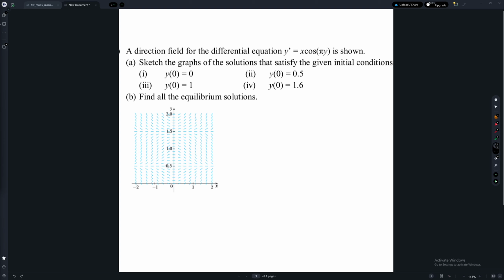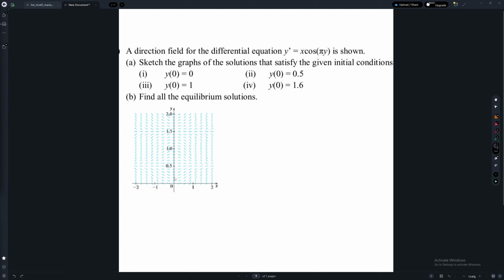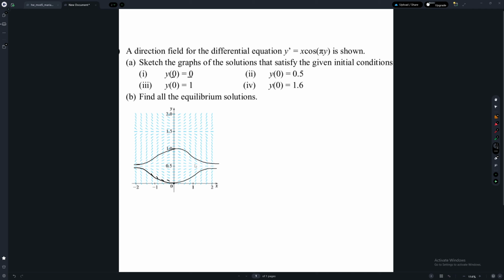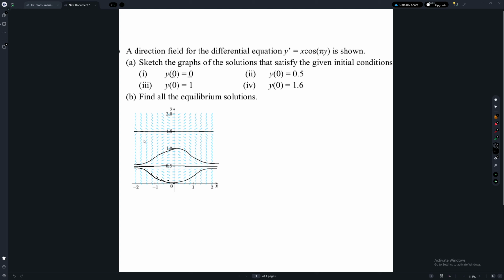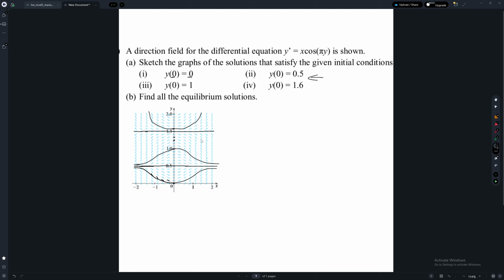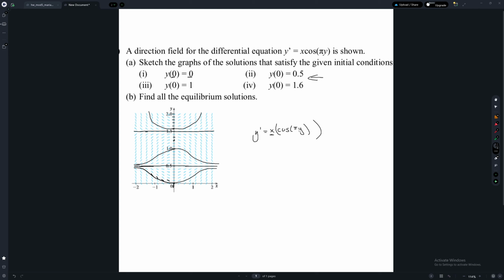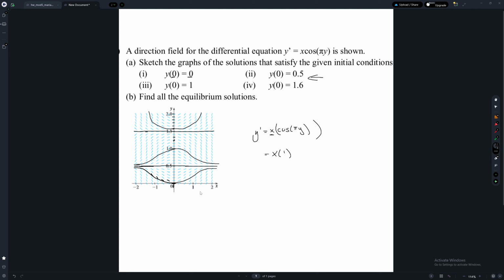Question 4: Intro to Differential Equations || Calculus 2